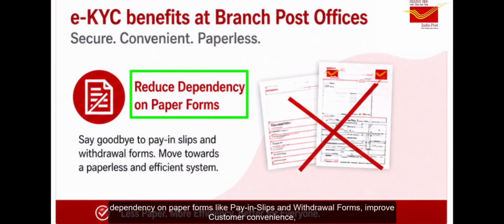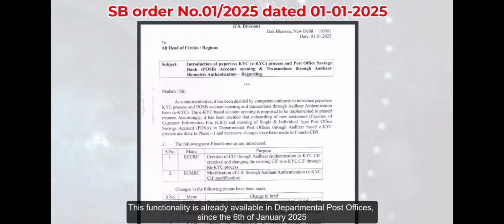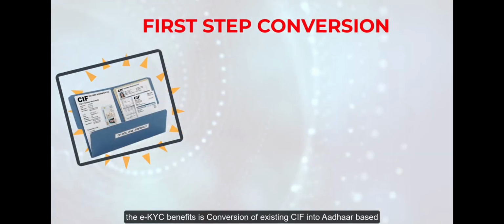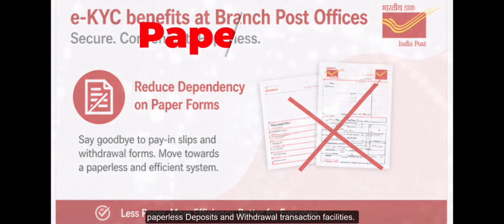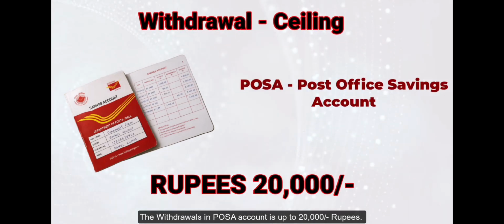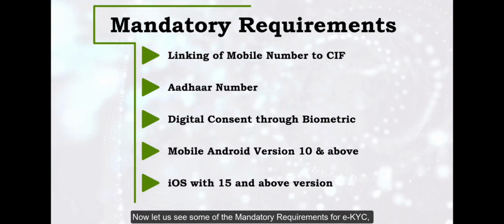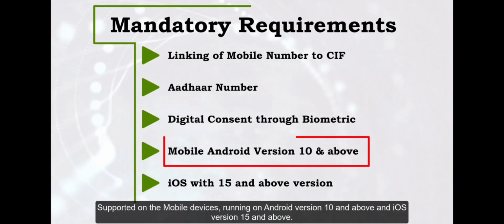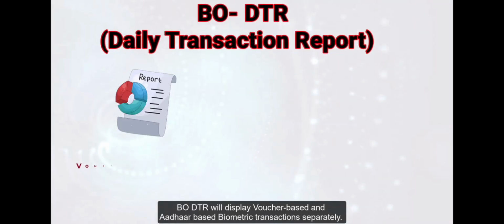12 July 2026